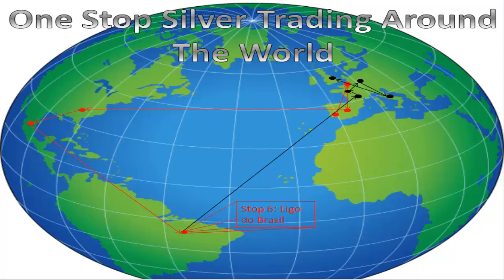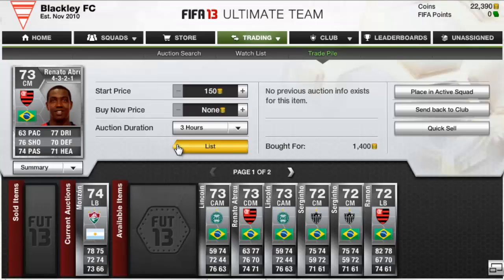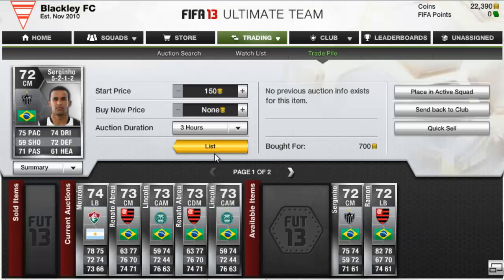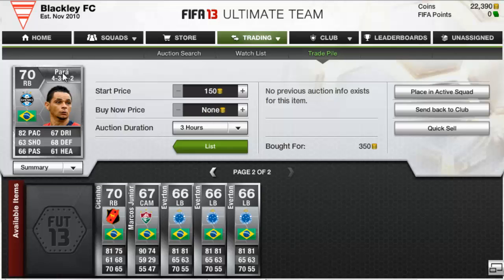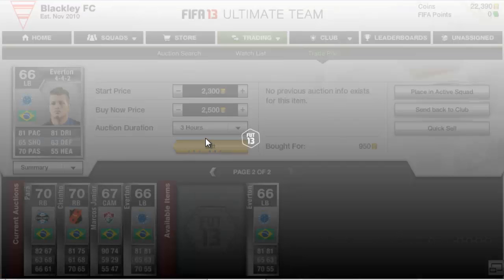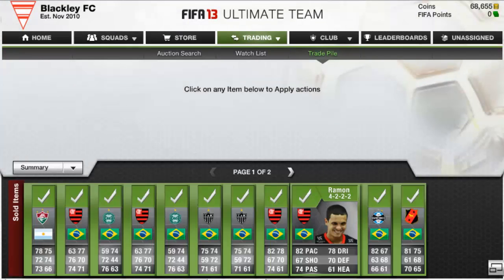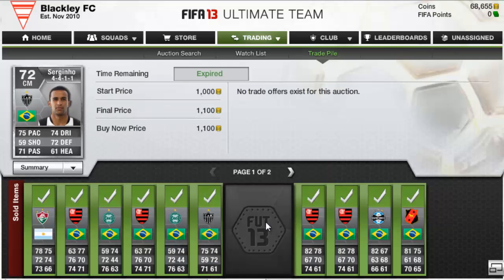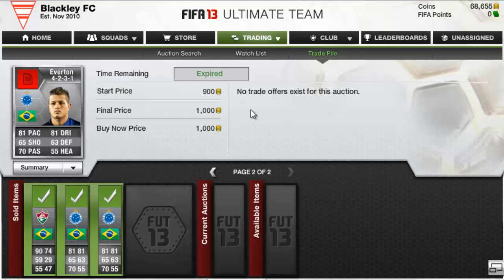Fifa 13 UT: One Stop Silver Trading Around The World: Episode 6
This is my silver trading series, this episode i am in Lig do Brasil. Hope You Enjoy